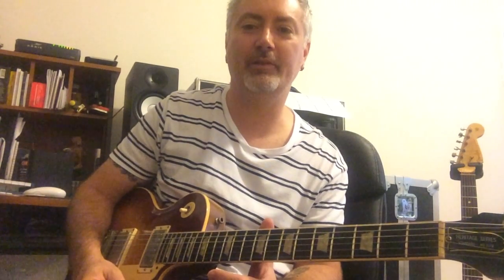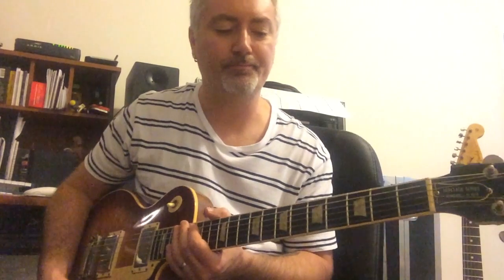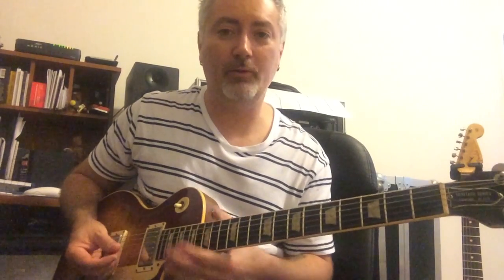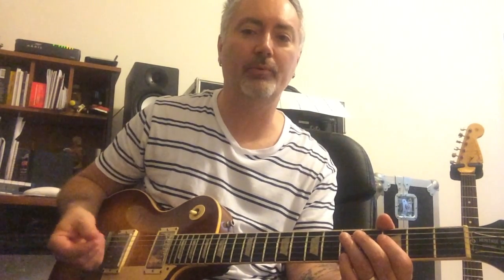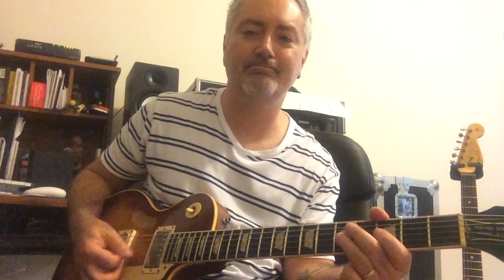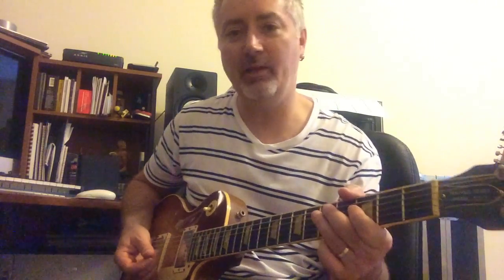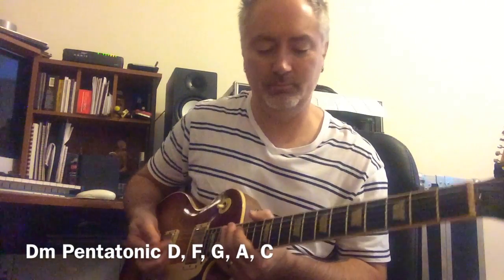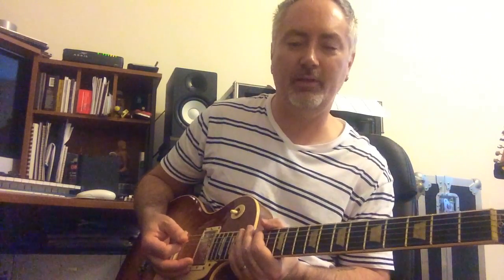Intro to Pentatonic Speed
"5 Minute Quick Licks" Episode 4:
A basic introduction to fast pentatonics based on the building blocks of a Randy Rhoads/Gary Moore lick utilizing alternate picking. We investigate examples of descending 4's, 5's, & 6's.

*GEAR: 80's Gibson Heritage Les Paul & a 70's Marshall Plexi*